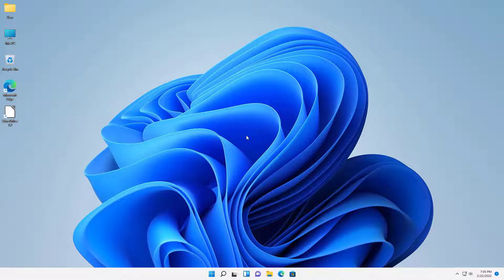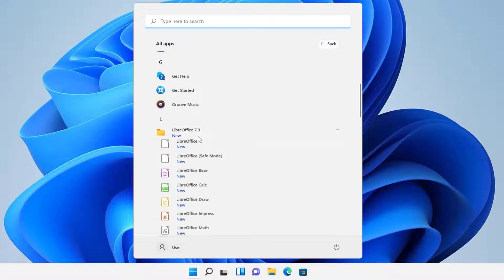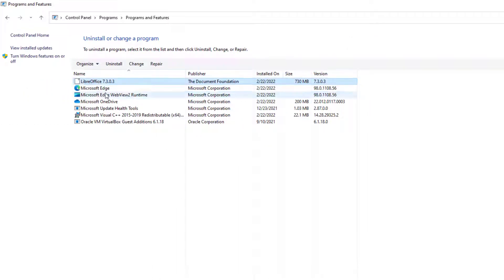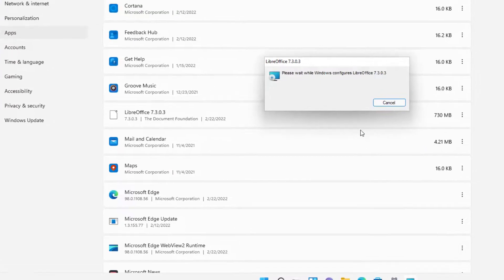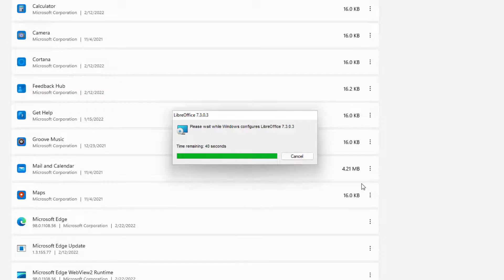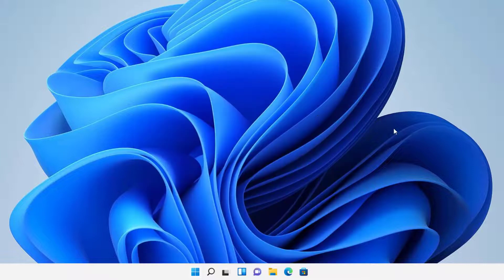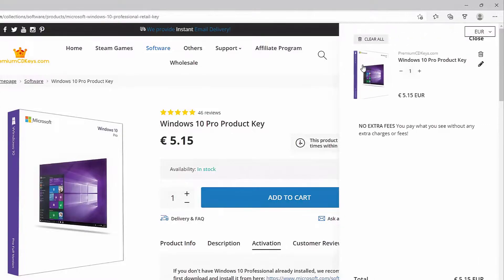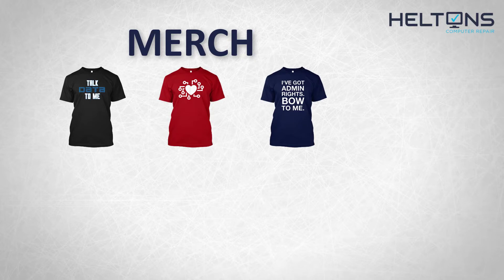How to Uninstall LibraOffice in Windows 11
Buy Windows, Office, and other Software Activation Keys at cheapest prices

*Data Storage*
Internal Hard Drives x4